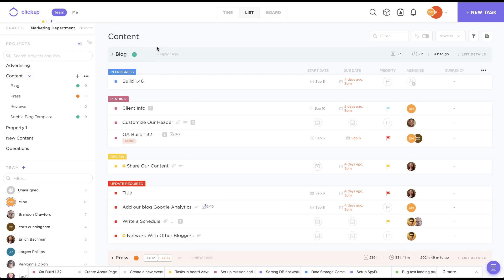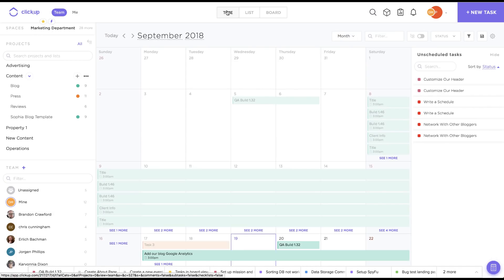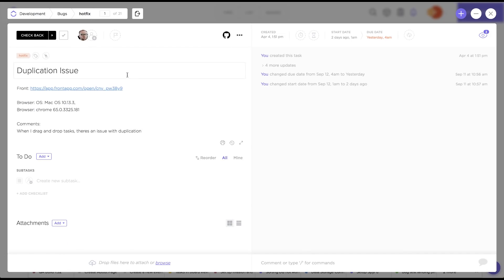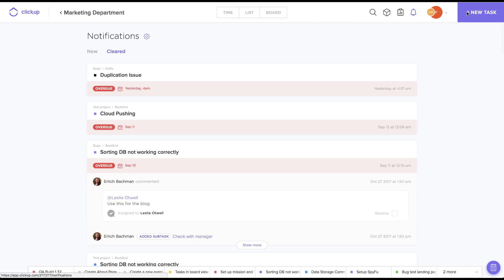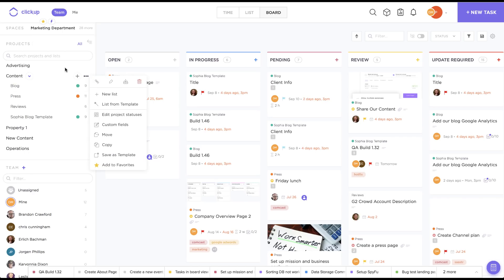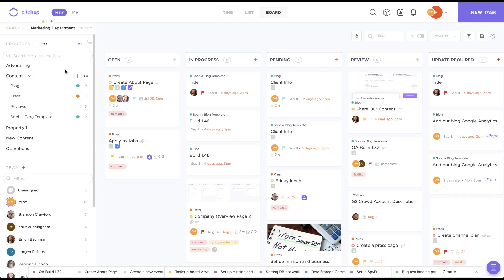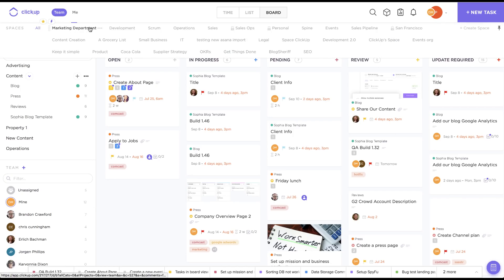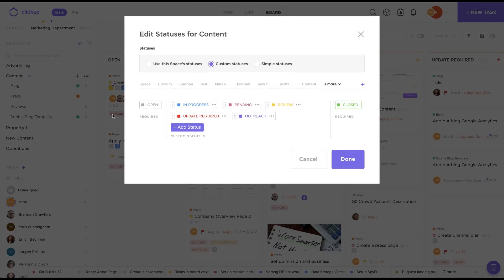ClickUp in 3 Minutes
New to ClickUp? No worries!

We cover the basics here in just a few minutes!

Need to connect with our team?